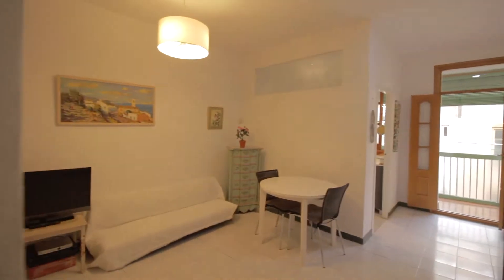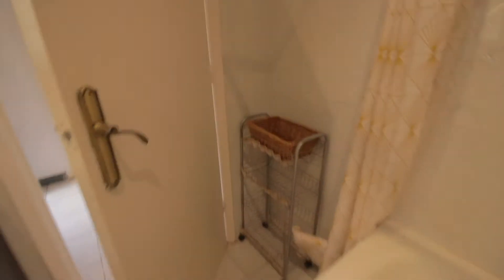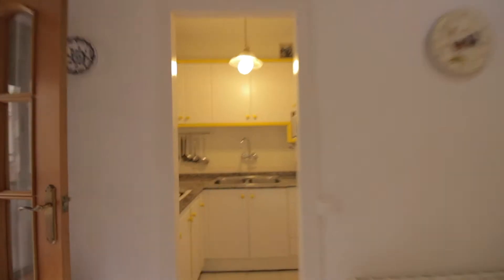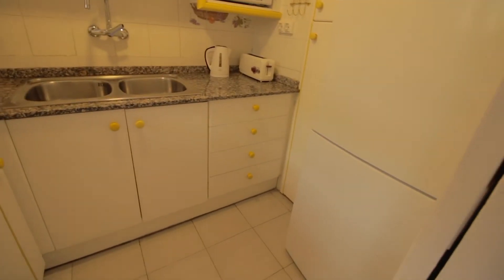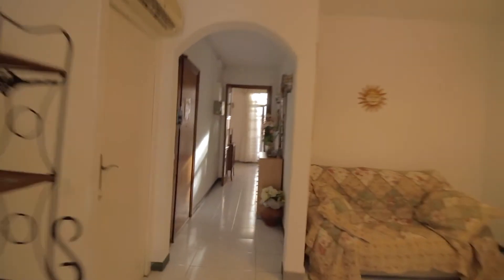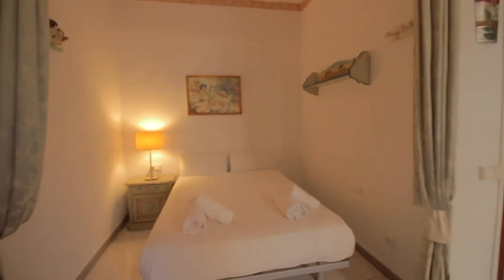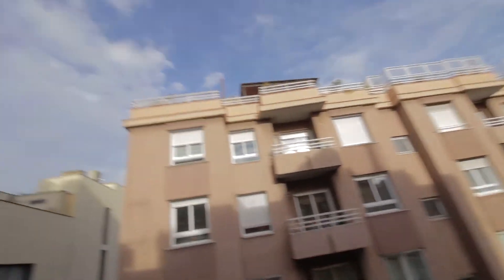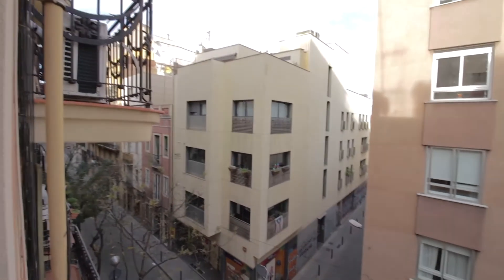Whole 1 bedrooms apartment in Barcelona - Spotahome (ref 597642)